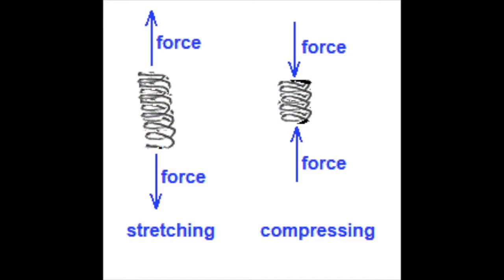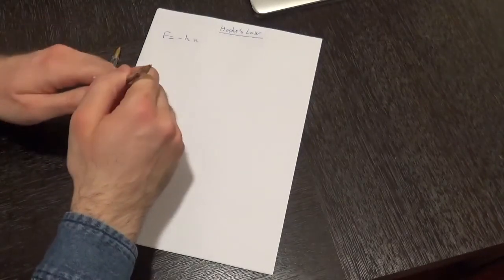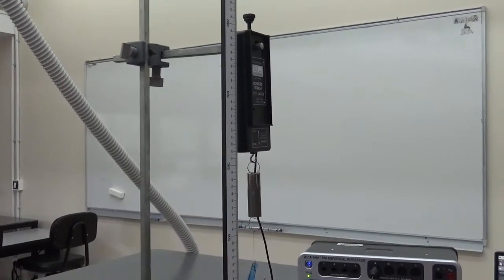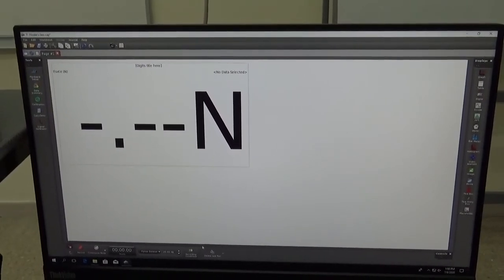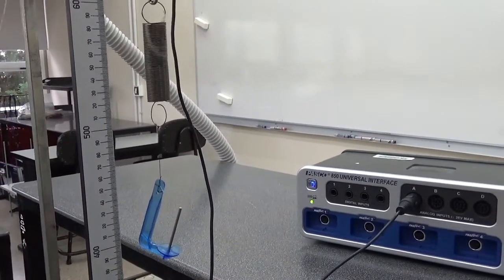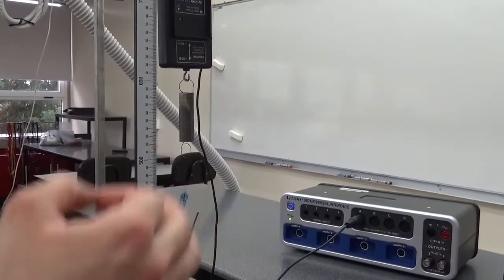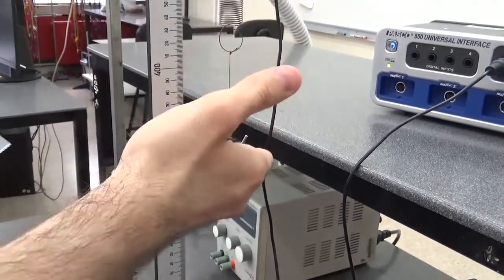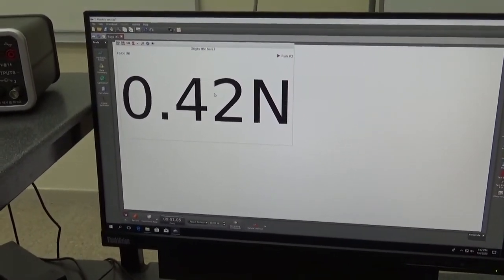Introduction to Hooke's Law ( Theoretical and Lab Experiment Application)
Introduction to Hooke's Law ( Theoretical and Experimental Application)!

The following video serves as a basic introduction into Hooke's Law and it goes over the conditions and the limits that come with its application.

Introduction to Hooke's Law 00:00
Lab Report Overview 08:59
Experimental Overview 11:43